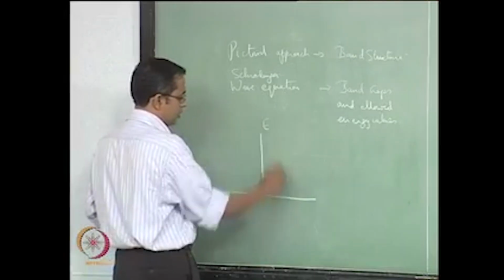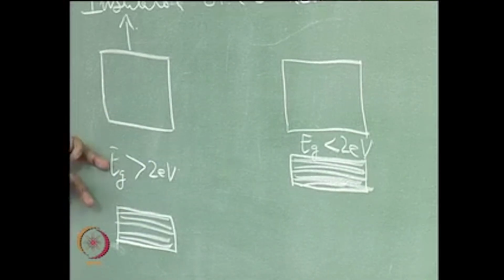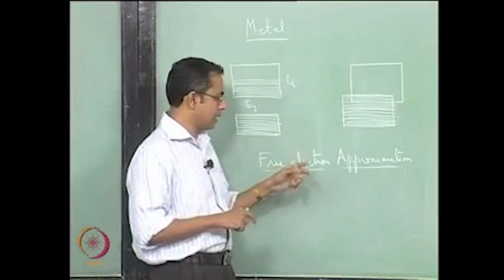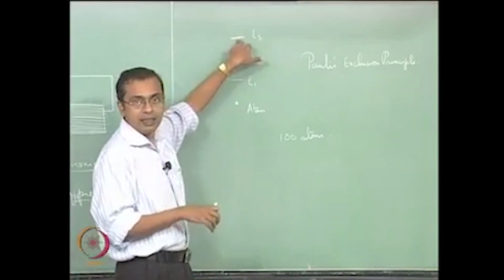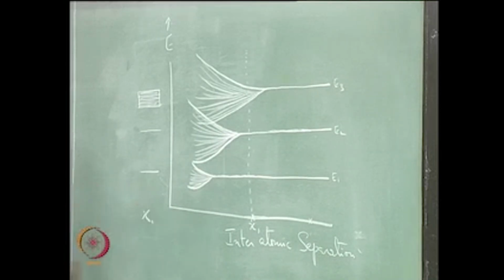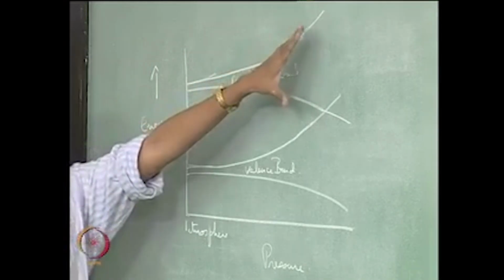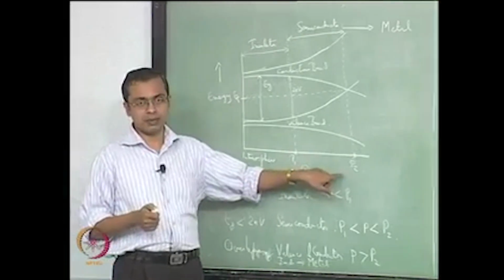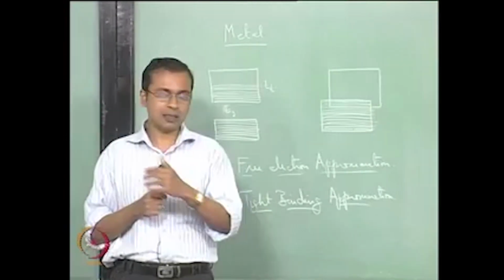Bands; Free Electron Approximation, Tight Binding Approximation